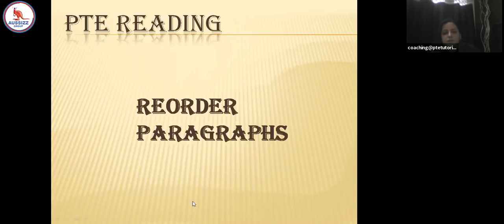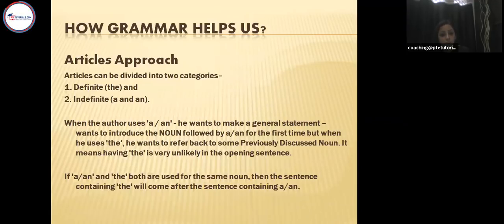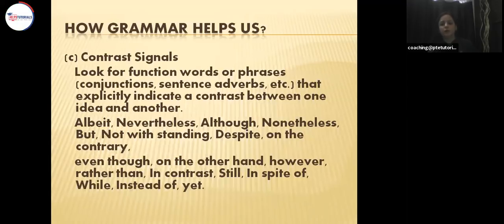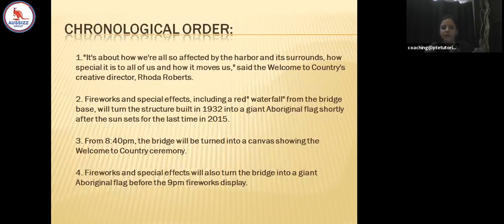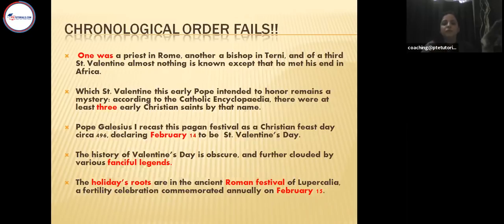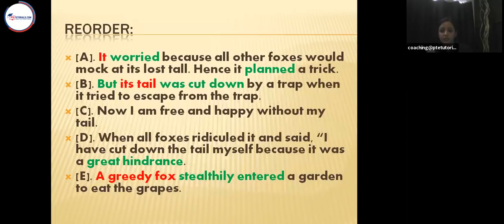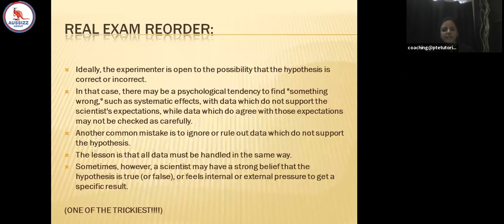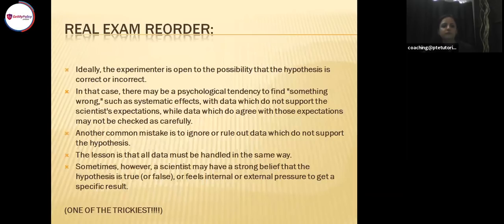PTE Webinar: Strategies for 'Re-Order Paragraphs' in PTE Reading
In ‘Re-Order Paragraphs’, the test-taker is expected to correctly restore the original order of the paragraphs by selecting text boxes and dragging them across the screen, in a manner that the entire text makes sense. Watch this webinar by our PTE expert and learn tips, tricks, strategies, and hacks.

Ace the task like a pro!